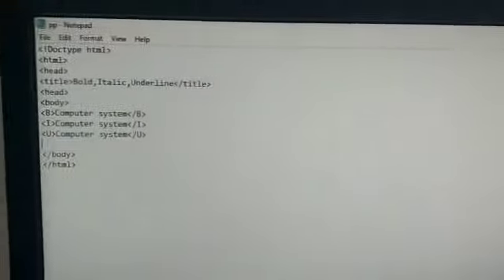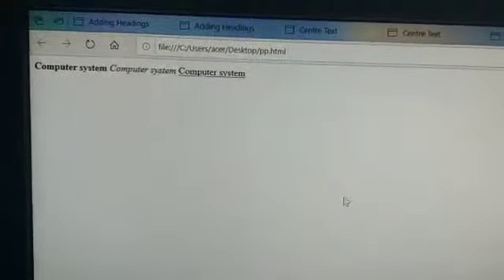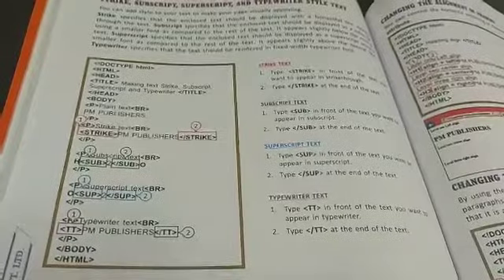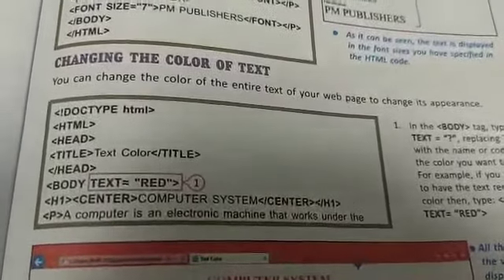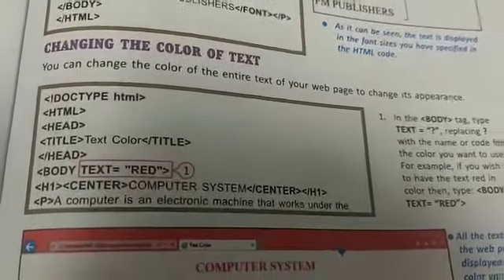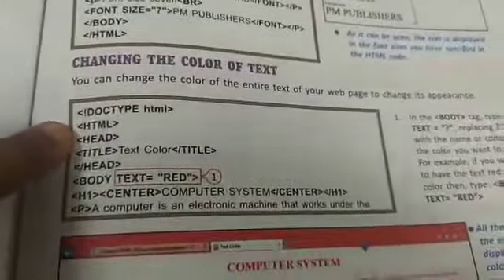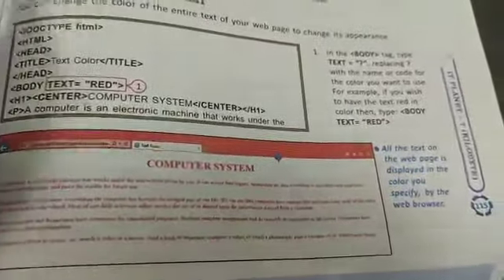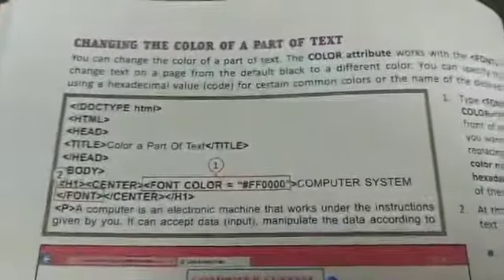Class 7 ch 8 part3